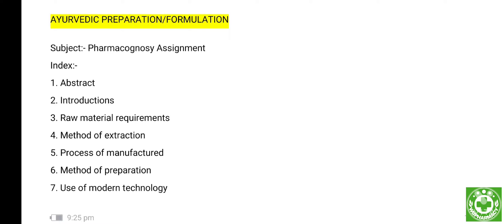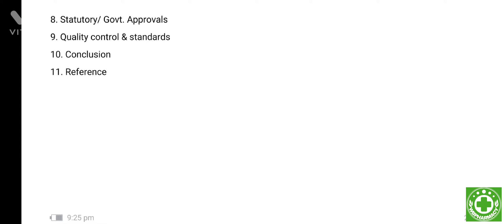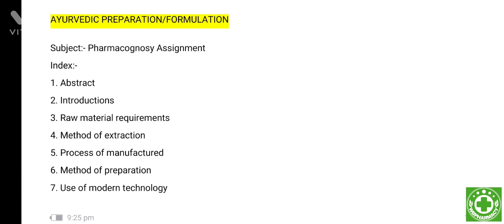Ayurvedic Preparation/ Formulation Assignment Video ll Pharmacognosy ll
Subject:- Pharmacognosy Assignment
Index:-
1. Abstract
2. Introductions
3. Raw material requirements
4. Method of extraction
5. Process of manufactured
6. Method of preparation
7. Use of modern technology
8. Statutory/ Govt. Approvals
9. Quality control & standards
10. Conclusion
11. Reference

If you want more assignment video, mention in the comment section.